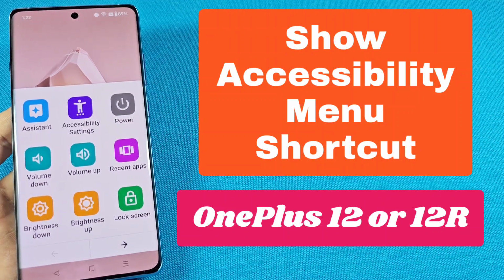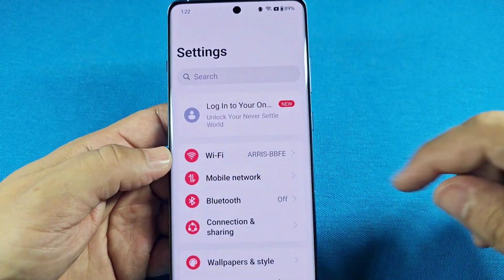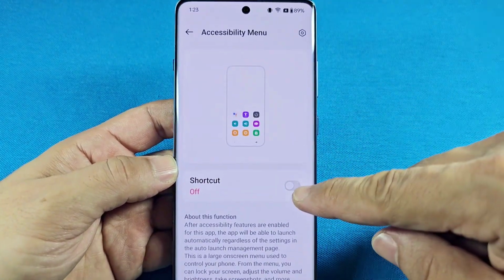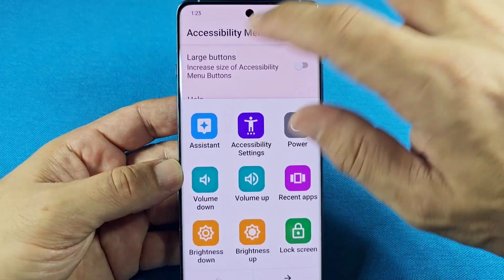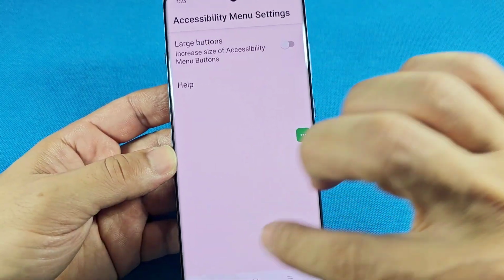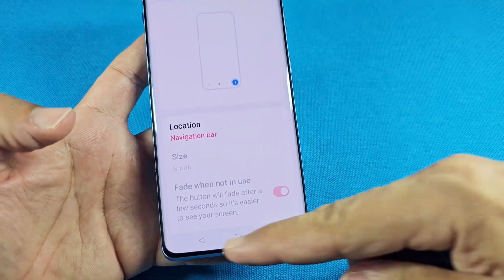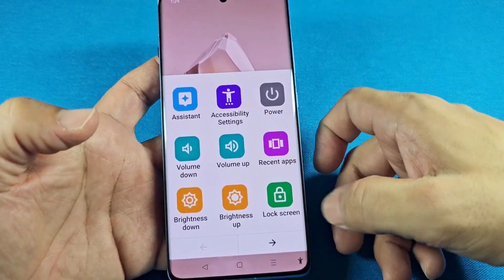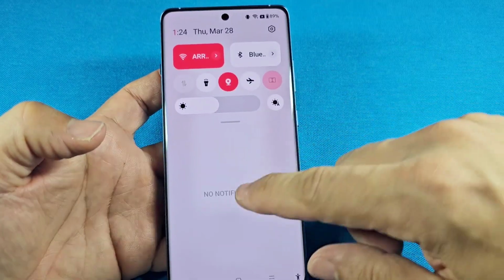Accessibility Menu Shortcut for OnePlus 12 phone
A guide on enable shortcut quick access to toggles from Accessibility menu shortcut settings

OnePlus with Android 14 or Android 15 Oxygen OS software update